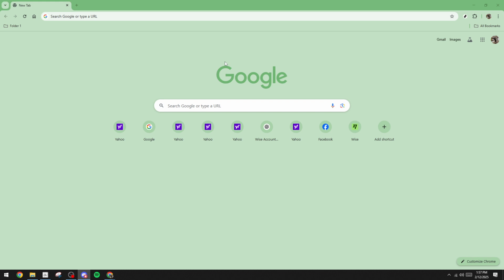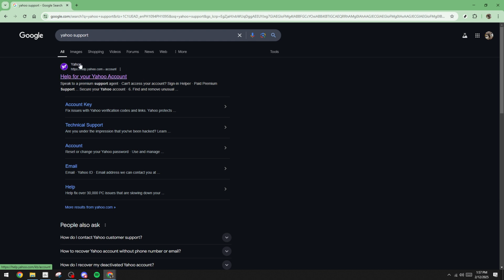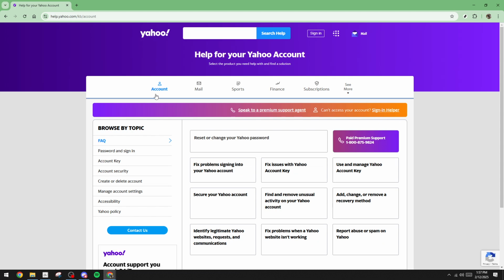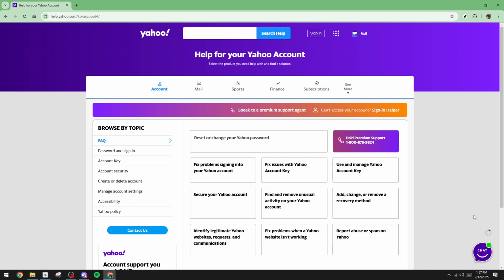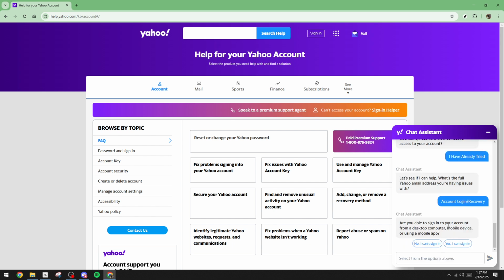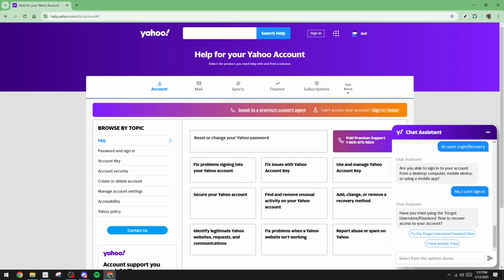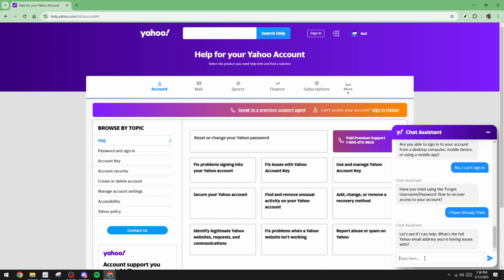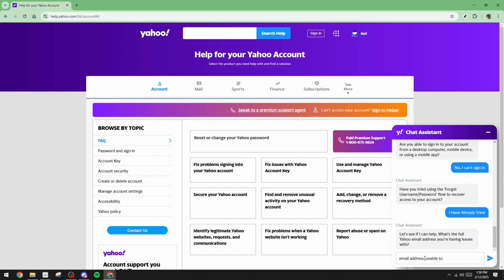How to Recover Yahoo Account Without Email, Password and Security Questions [2025 Full Guide]